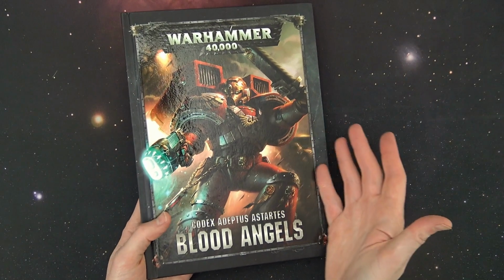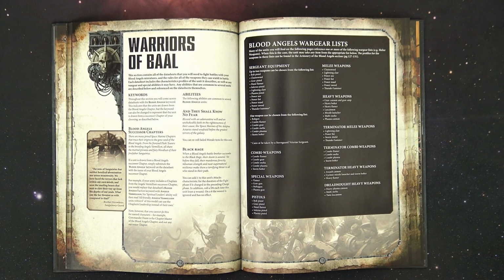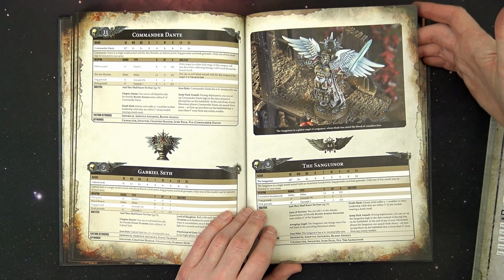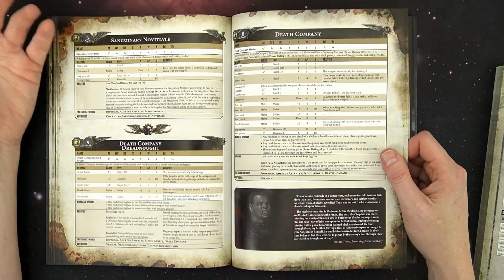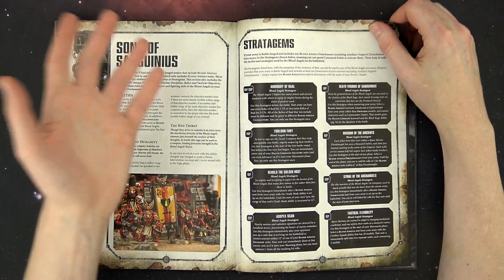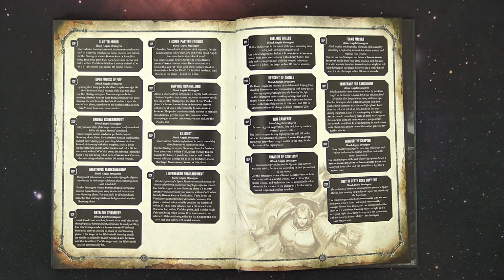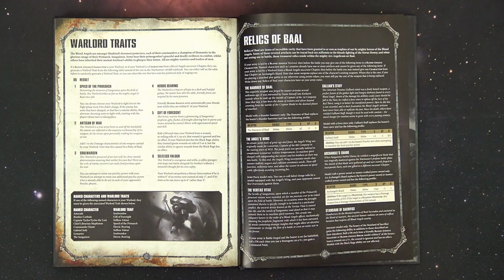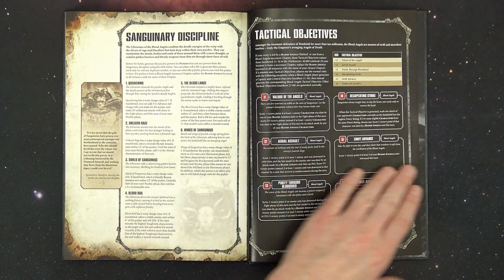Blood Angels Codex Tips You Should Know & Review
Get the scoop on the BA Army to play & all the new upgrades, traits, Stats, psychics you need to know!